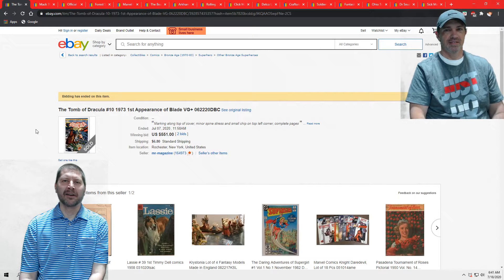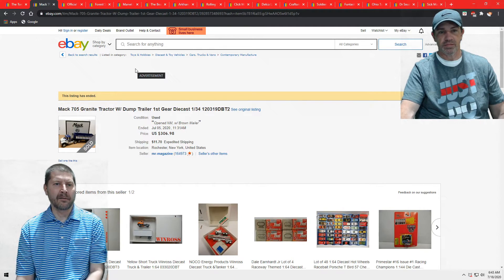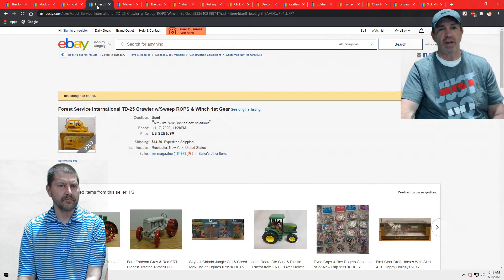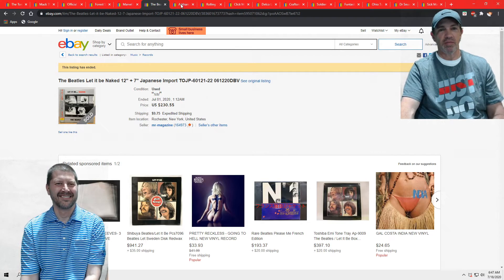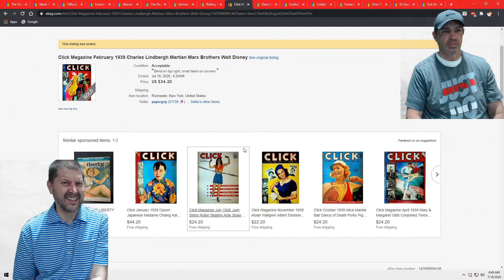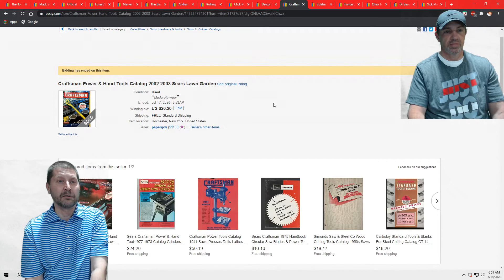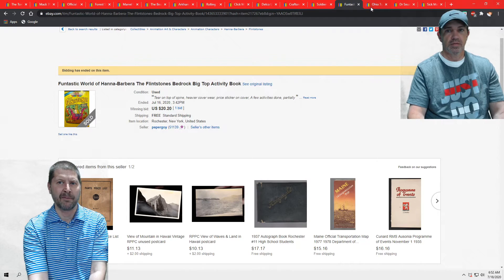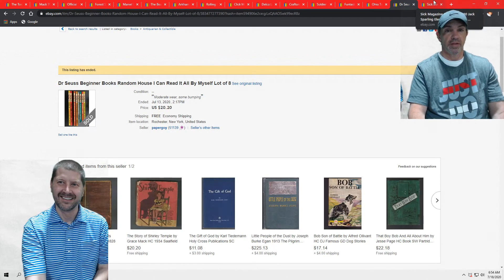Super-Sized BOLO Episode- Great eBay Sales to Help your Sourcing!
Mr-Magazine shows you some treasures to search for while Papergoy, ever the ham-and-egger, shows you some practical items that you can easily find- more  money is in your future!